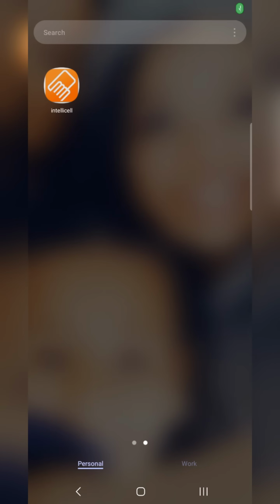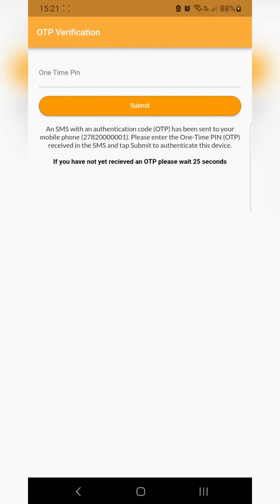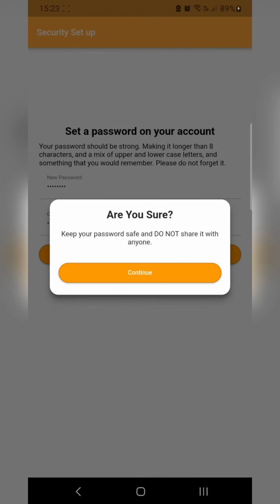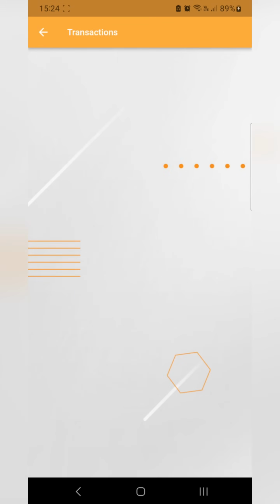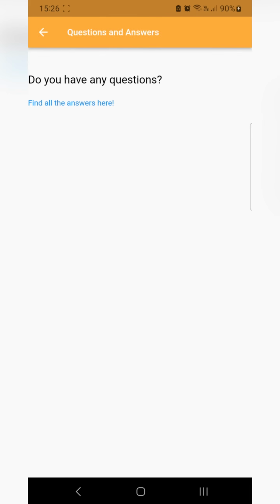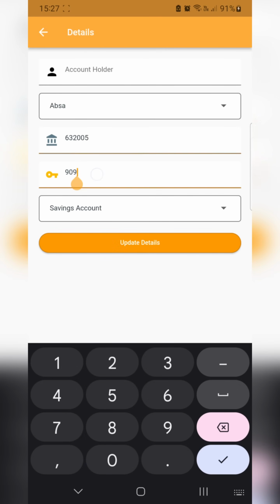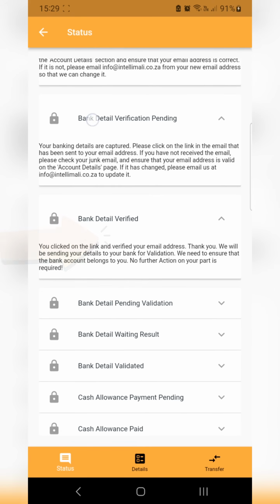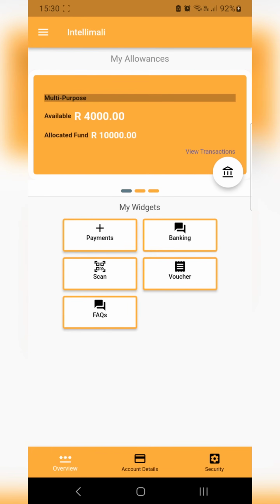IntelliCell 2.0 - How to sign in and update your banking details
This is a video explaining how to use the new version of IntelliCell and how to update your banking details.

00:00 - Introduction
00:18 - Play Store availability
00:32 - Signing in
01:20 - OTP Validation
01:49 - Enable Biometric login
02:10 - Set up a password
02:39 - Security question set up
03:24 - Viewing your allocated allowances
04:20 - Menu options
05:01 - Frequently Asked Questions
05:34 - How to update your Banking detail